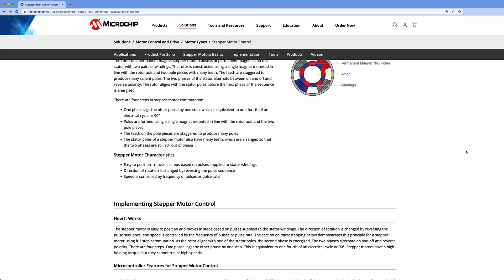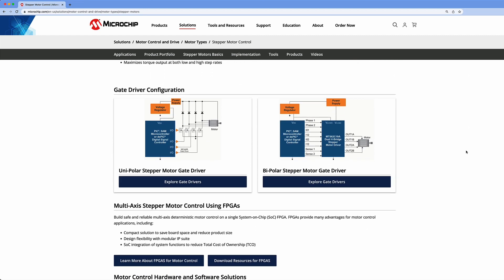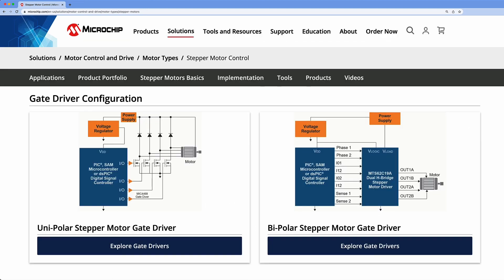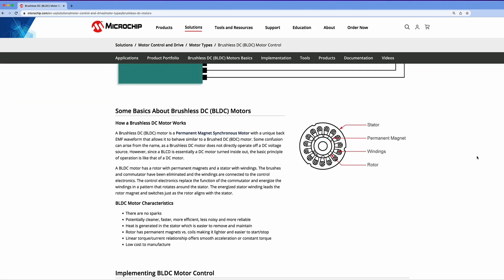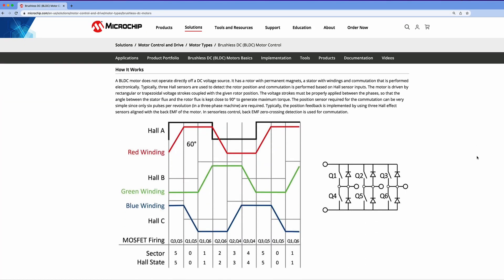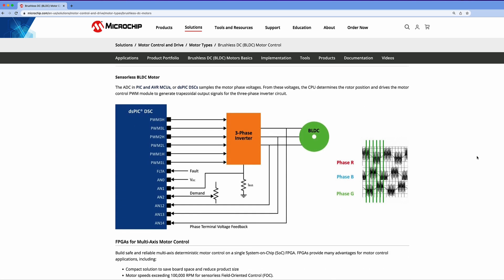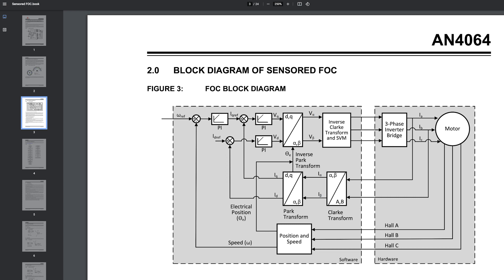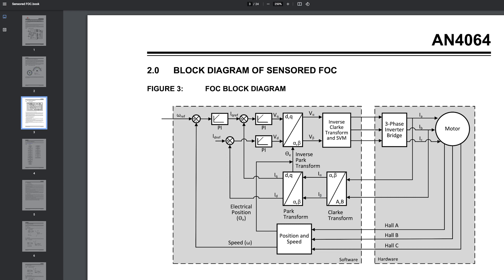AOE | Motor Control: How complex can the programming of motor controllers or motor drivers be?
Our expert Pramit Nandy explains complexities associated with programming of the Stepper Motor Controllers and Brushless DC Motor Controllers and which factors have the most impact on the complexity.

Watch additional motor control episodes of Ask Our Experts, including:
What is the most efficient BLDC Control algorithm?
What is the function of a motor encoder?
How do the different components of a BLDC speed control algorithm work in FOC?
What is the advantage of digital control in electric motors?
What does the motor controller in electric vehicles do?